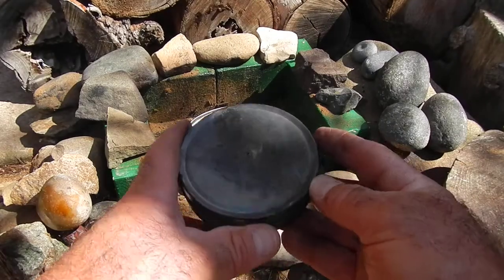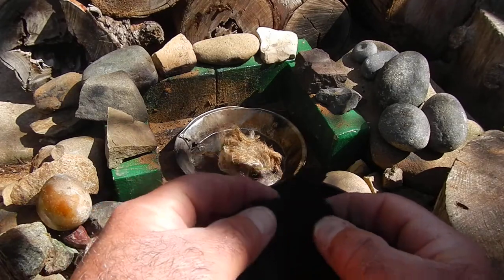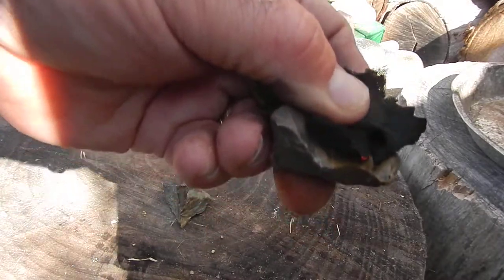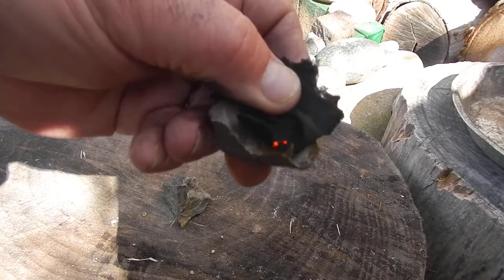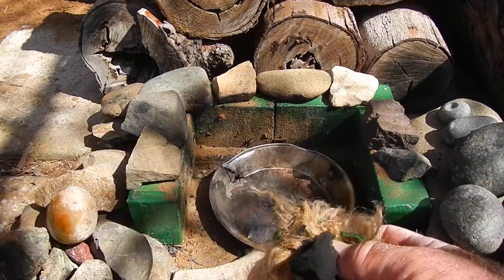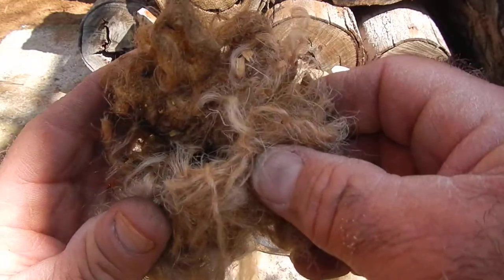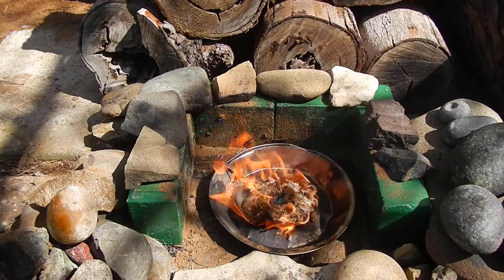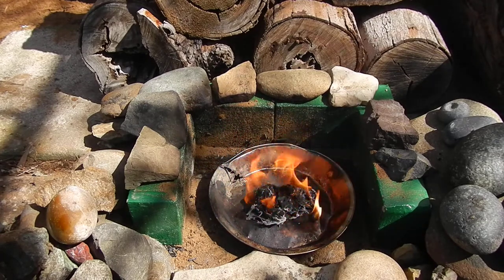Making char cloth using DURAFLAME fire starter - PART II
In this part, I display the completed char cloth ands then demonstrate catching a spark using flint & steel. It's very easy to learn and great fun!